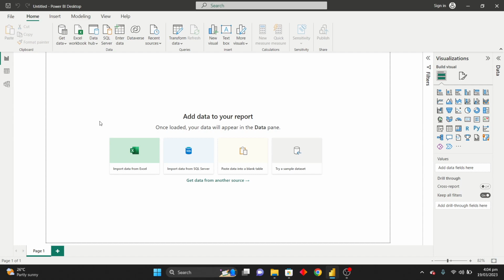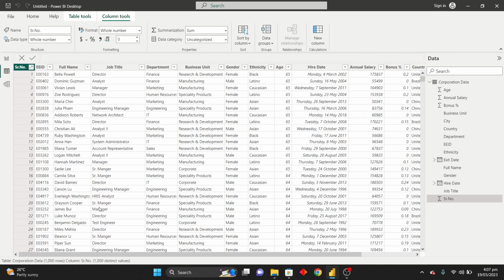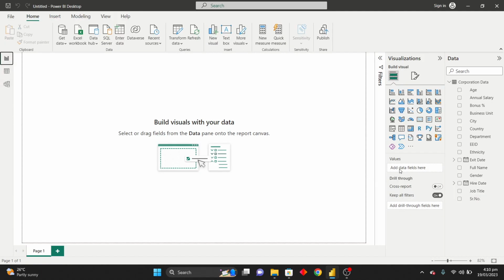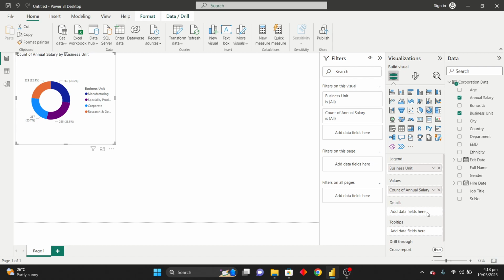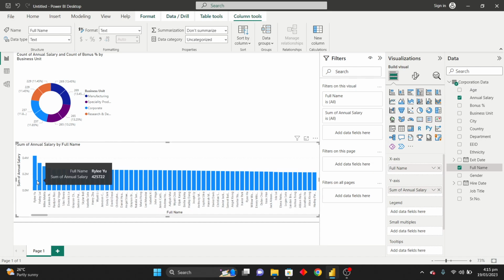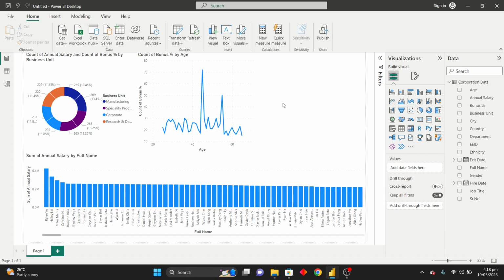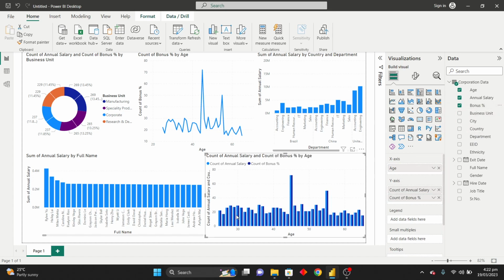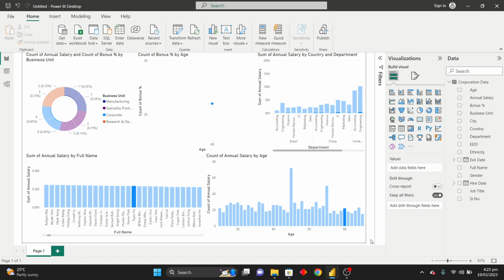Analyzing Employee Performance with Power BI| HR Dashboard Step-to-Step Guideline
Power BI is a business analytics tool developed by Microsoft that enables users to collect, analyze, and visualize data from multiple sources. It provides a suite of tools for data modeling, data transformation, and data visualization, as well as the ability to create custom dashboards and reports. Power BI is cloud-based and can be accessed through a web browser or through mobile apps for iOS and Android. It also integrates with other Microsoft products, such as Excel, SharePoint, and Teams, as well as with other third-party services. Power BI is widely used in industries such as finance, healthcare, and retail to gain insights into business data and make informed decisions.

In this video "Analyzing Employee Performance with Power BI in a Large Corporation" explores how Power BI can transform employee performance analysis for large organizations. Through a case study of a large corporation, viewers will learn how Power BI enables data-driven decision making and maximizes productivity by analyzing employee performance data. The video provides an inside look into the Power BI process, from data collection to visualization, and showcases the benefits of using Power BI for employee performance analysis. By the end of the video, viewers will have a deeper understanding of how Power BI can unlock the potential of a workforce and drive business success in a large corporation.

In today's fast-paced business world, companies need to be able to make data-driven decisions quickly and effectively. In this video, we explore how Power BI, a powerful business analytics tool, can transform the way large corporations analyze employee performance data. Using a real-world case study, viewers will see how Power BI enables businesses to collect, analyze, and visualize employee performance data in a way that is easy to understand and act upon. The video provides an in-depth look into how Power BI can help companies identify trends, pinpoint areas for improvement, and maximize the productivity of their workforce. By the end of the video, viewers will have a clear understanding of how Power BI can revolutionize employee performance analysis in large corporations and help businesses achieve their goals.
Our video is designed for beginners who want to learn how to use Power BI for financial analysis, as well as experienced users who want to streamline their financial data analysis process. You'll learn how to create and customize dashboards, design interactive charts, and build robust financial reports that are easy to read and understand.
🚴🏽 About AI Studio: AI Studio is an e-learning company; the company publishes online consultancy a about data science and computer technology for anyone, anywhere. We are a group of experts, PhD students, and young practitioners of artificial intelligence, computer science, machine learning, and statistics. Initially, our objective was to help only those who wish to understand these techniques more easily and to be able to start without too much theory or lengthy reading. We will also publish books on selected topics for a wider audience.